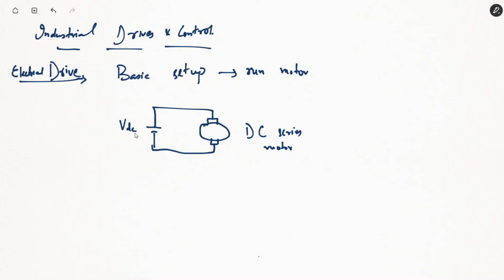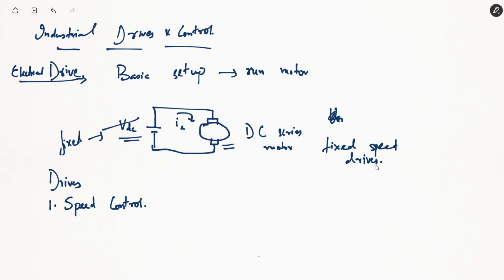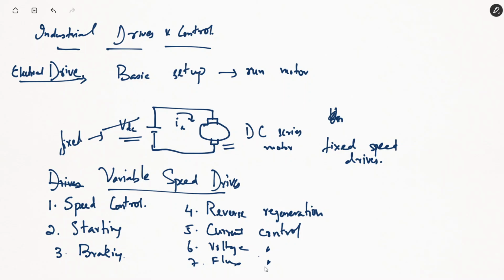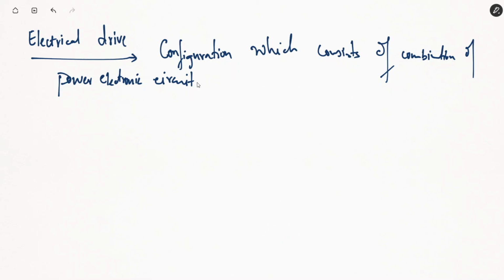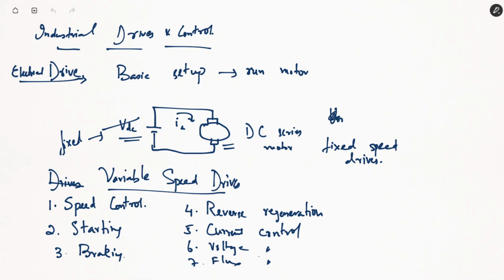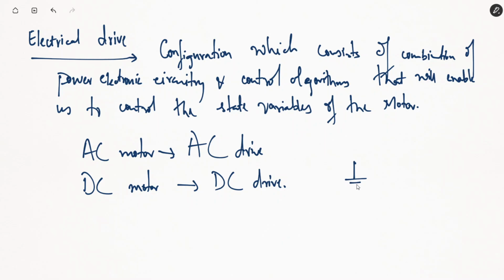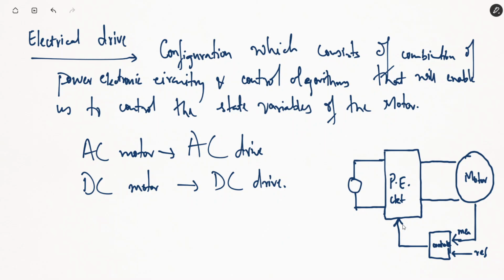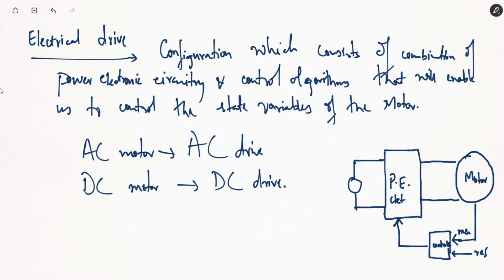ELD - 1 Introduction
Class Recording: Introduction to Electrical Drives.
8th semester Electrical at IOT, Zakura.